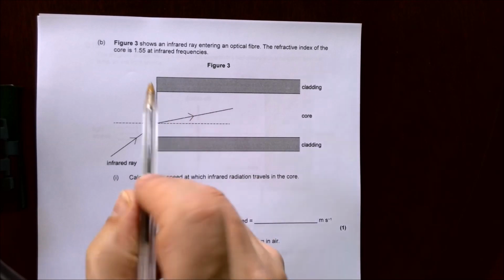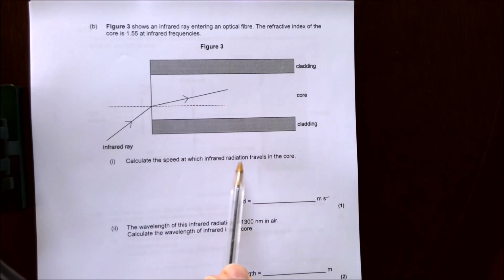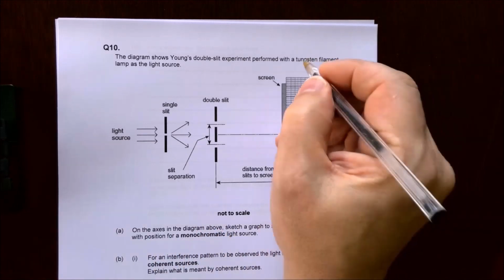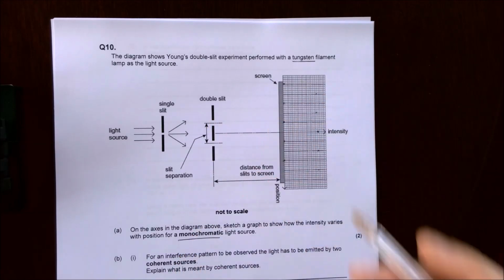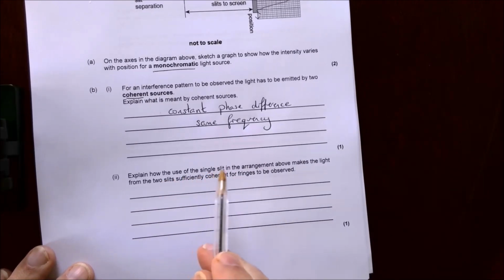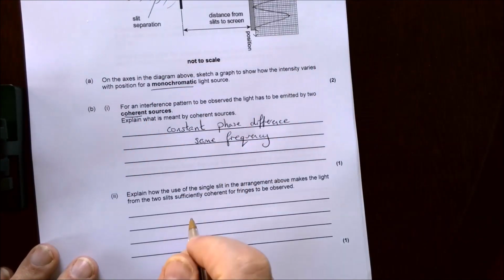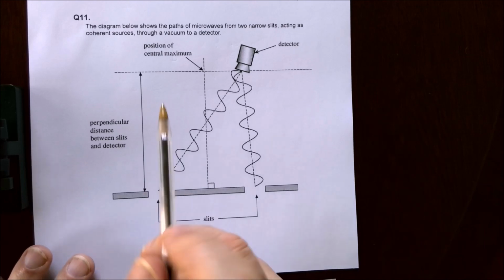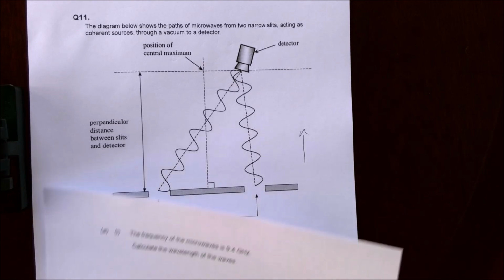Waves Final Test Go Through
Y12 Physics A Level Go Through for Waves Test